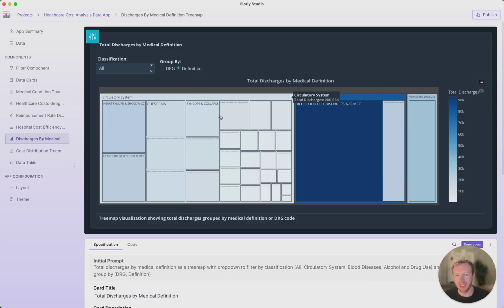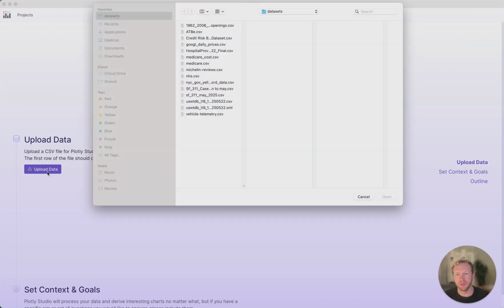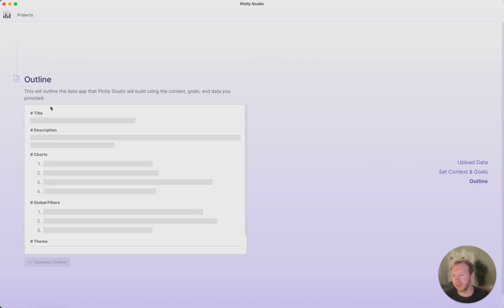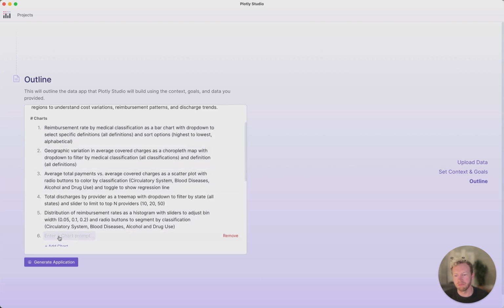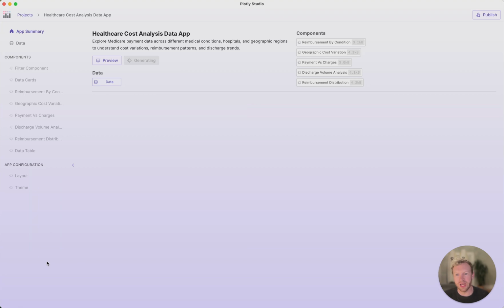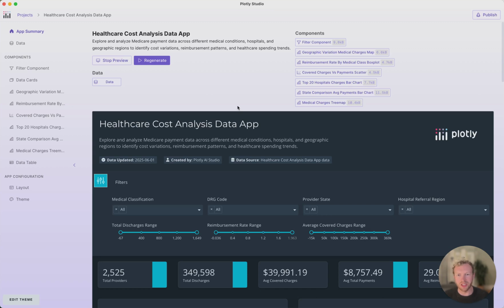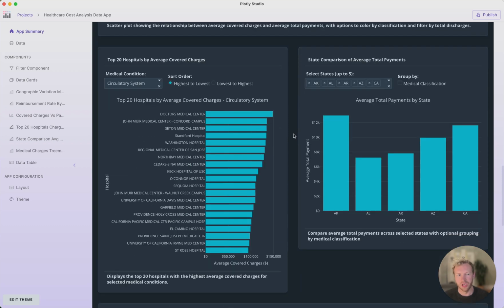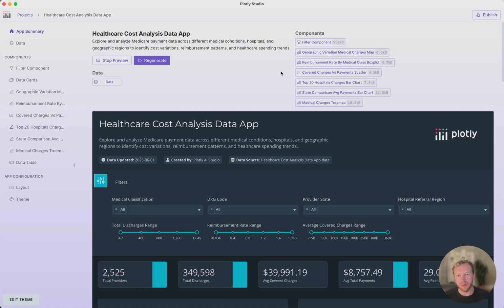Introducing Plotly Studio - Now Available in Early Access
Plotly Studio™ is an AI-native desktop application that automatically generates beautiful visual data apps in just two minutes using nothing but datasets, alongside Plotly Cloud™, a unified platform to share and manage apps. Plotly Studio requires virtually zero learning curve—users need only two minutes and a dataset to create professional applications that reveal new insights. No prompt hacking, terminal navigation, or Python installation required. Yet the generated Python code provides unprecedented analytical capabilities unseen in traditional BI tools, unlocking collaboration between coders and stakeholders, scientists and managers.

Plotly Cloud™ provides a unified, cloud-based platform for sharing and managing Plotly Dash apps either created through traditional development or AI-generated by Plotly Studio.

Both Plotly Studio and Plotly Cloud are now available in early access, with general availability planned for later this year. Signup for Early Access -- and read the announcement blog